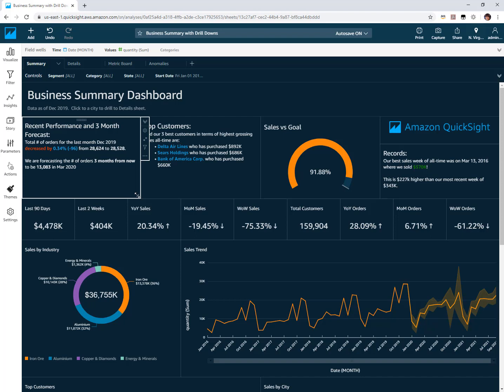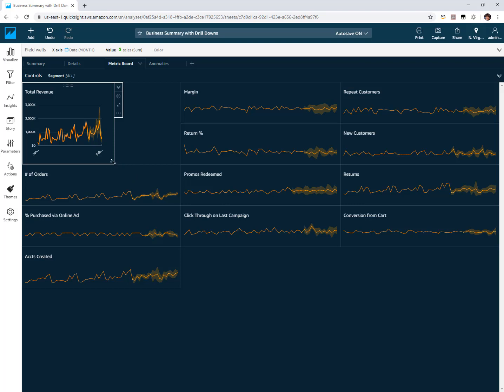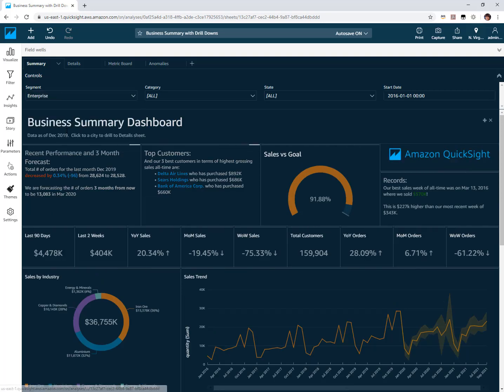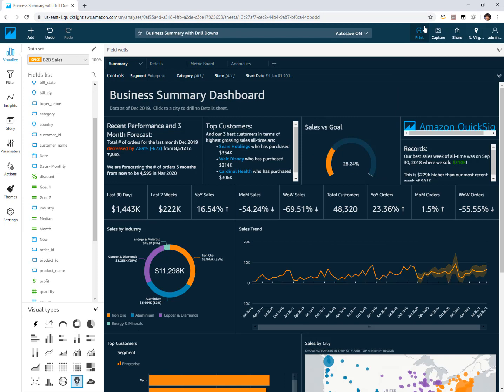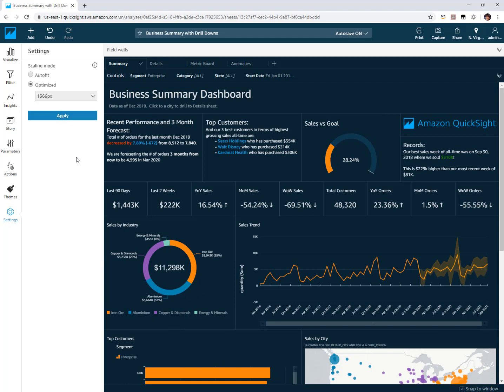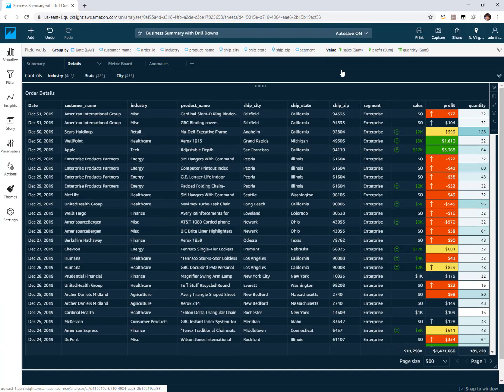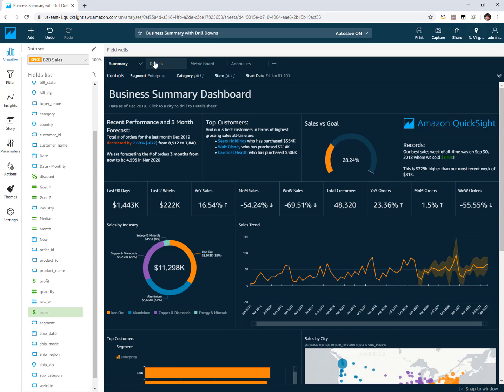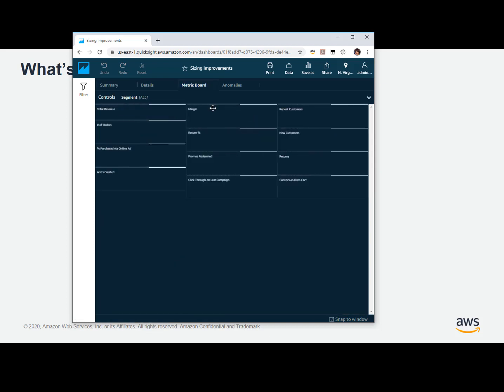Sizing and Layout Improvements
QuickSight dashboards allow you to add visuals as small as needed to accommodate up to 12 visuals per row. This allows making your dashboards dense with insights avoiding unwanted scrolling.
You can also design your dashboard to specific screen resolutions that your readers commonly use. This allows you to optimize dashboards and view them just as they would look on your readers' dashboards.